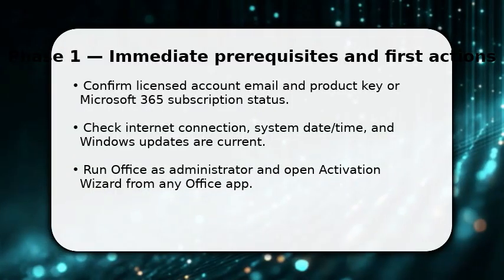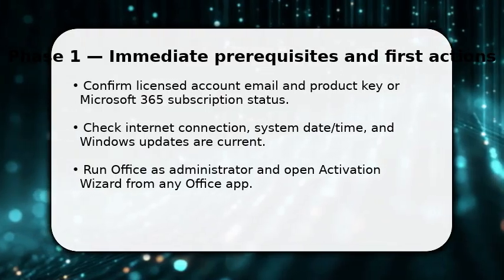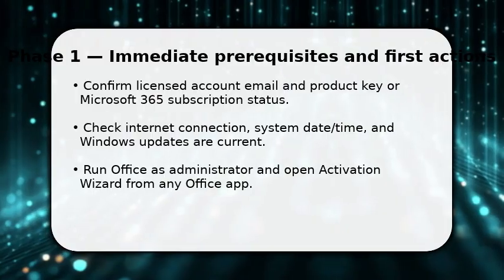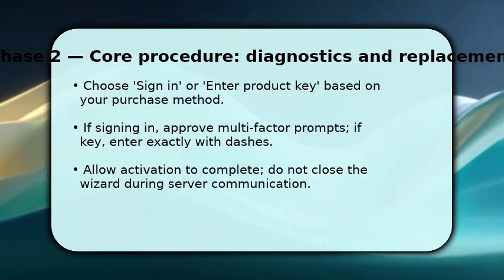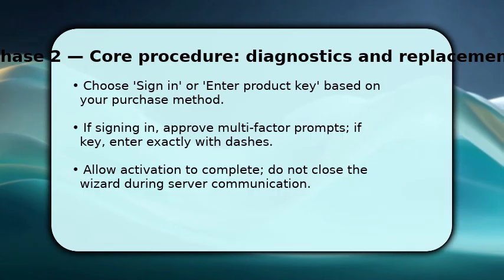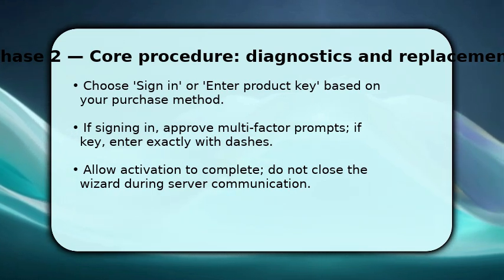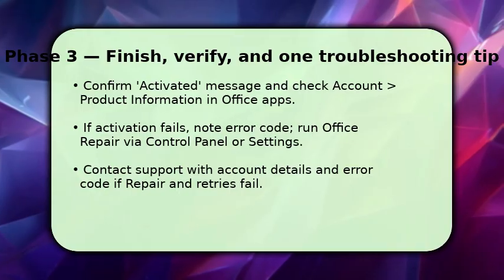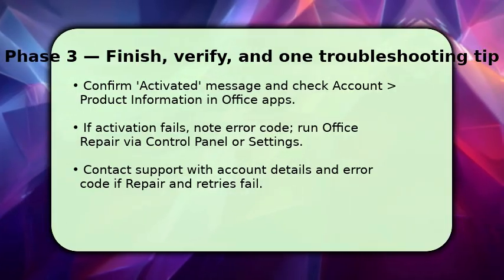How to Fix Microsoft Office Activation Wizard - Full Guide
How to Fix Microsoft Office Activation Wizard - Full Guide | 🔒 Surfshark VPN Deal — Stay private and secure. $1.99/mo + 3 Months Free ▸

Discover the ultimate solution to Microsoft Office activation issues in this comprehensive guide. Learn step-bythy fixes for common problems, troubleshooting tips and how to reactivate your subscription seamlessly.